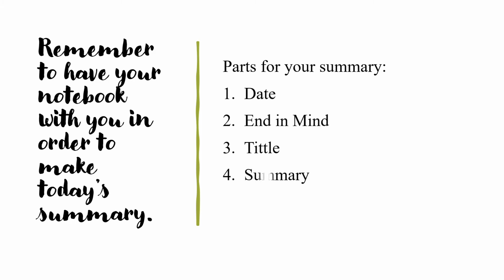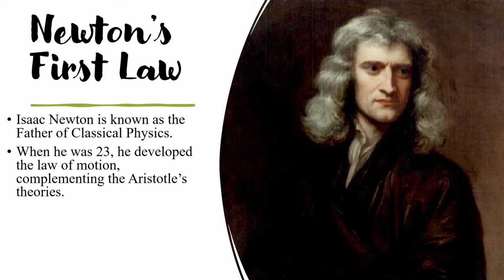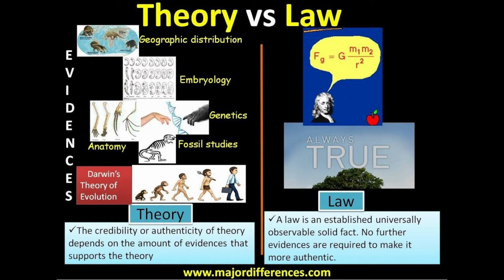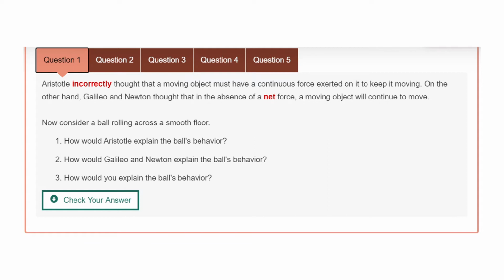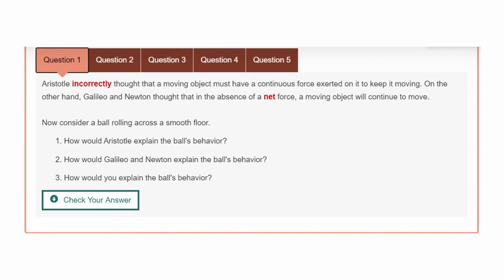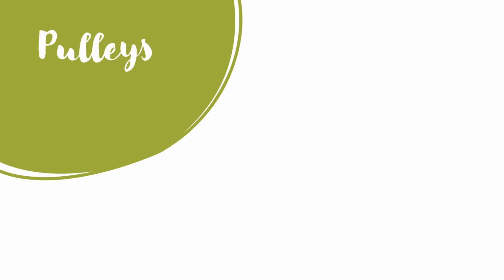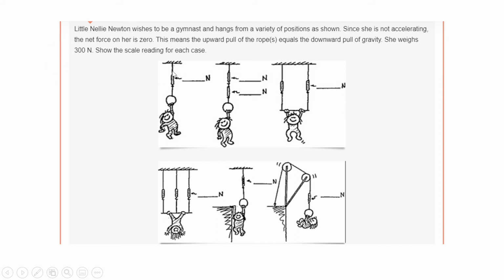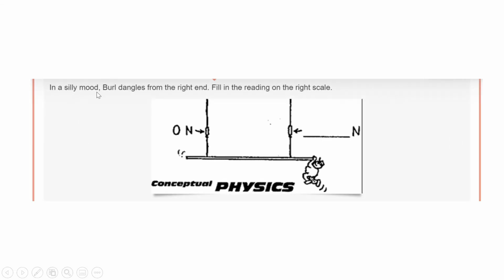10th HS 22 3